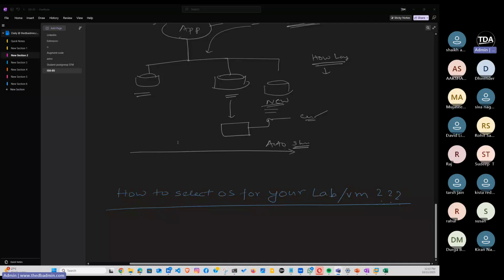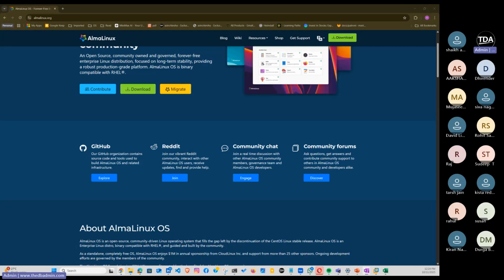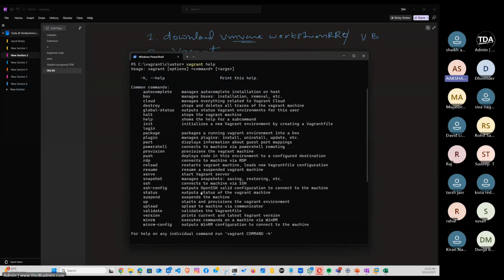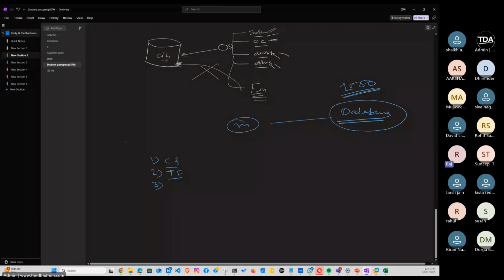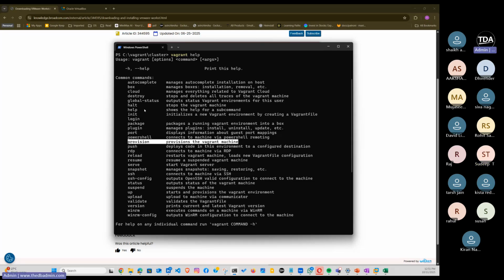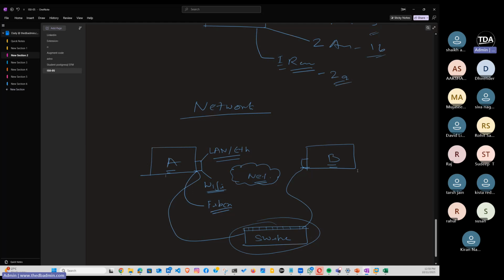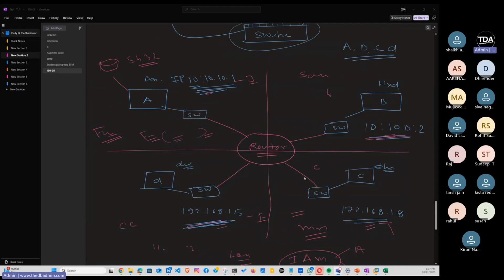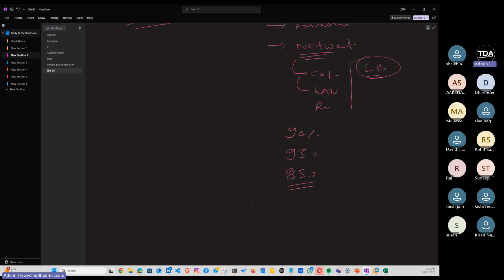Copy of 1 2 Vagrant & Lab Setup Basics Psql Networks